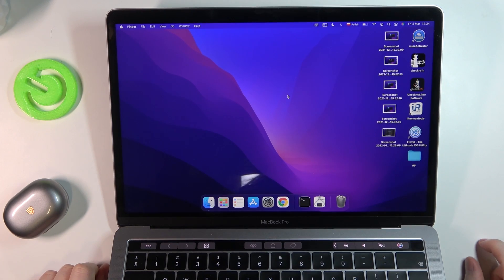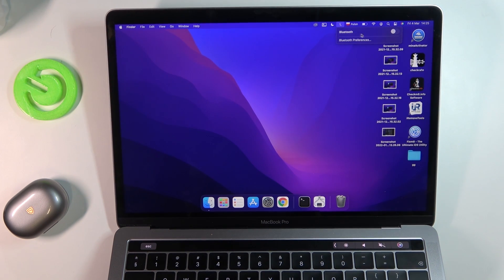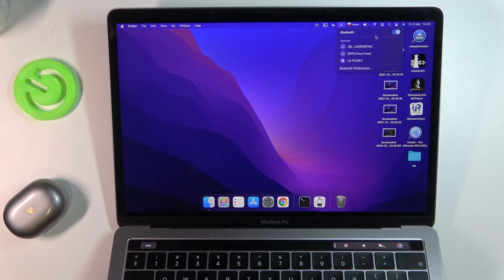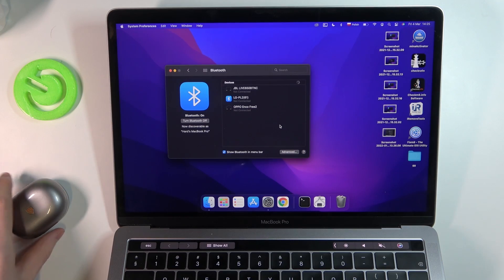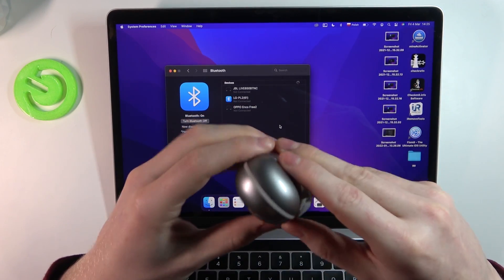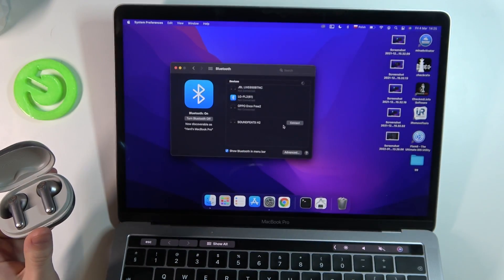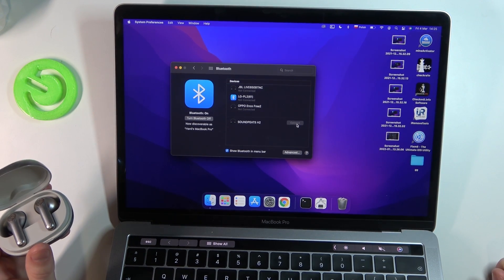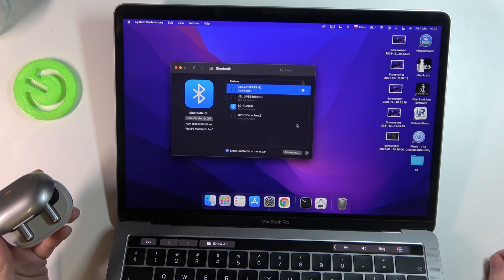SoundPEATS H2 - How To Pair With MacBook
Those of you who want to connect your SoundPEATS H2 to a MacBook might find this video to be essential. Here is a quick tutorial that will guide you through the process of getting your headphones into pairing mode so that you can connect them to your MacBook. Simply follow our steps and you will be able to enjoy playing music, audiobooks, podcasts, or any other form of electronic entertainment with your headphones. We hope you enjoyed this video and if you found it helpful, then please check out our Hardreset.info Youtube Channel where you can find more tutorials like this.

SoundPEATS H2 Pairing mode
SoundPEATS H2 with MacBook
SoundPEATS H2 How to Connect
SoundPEATS H2 Connection